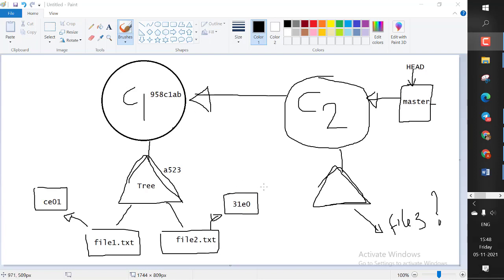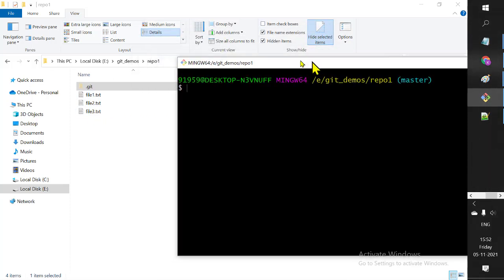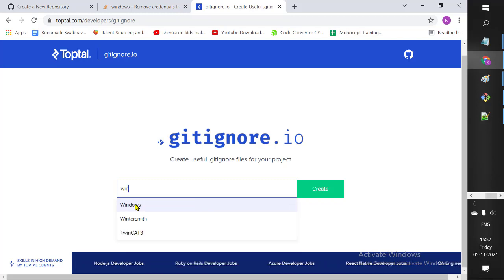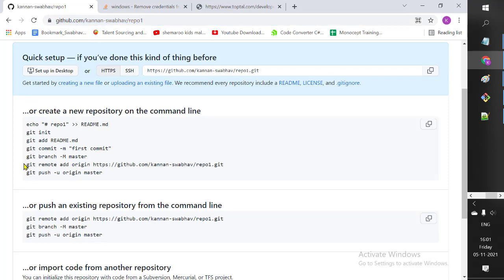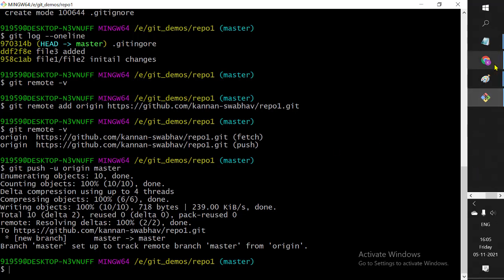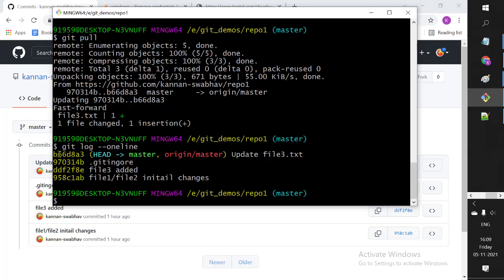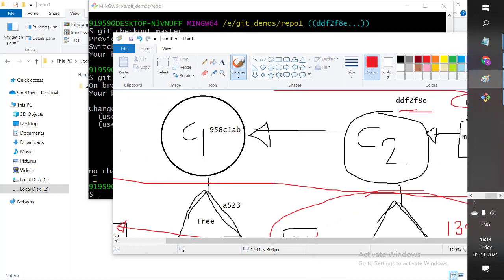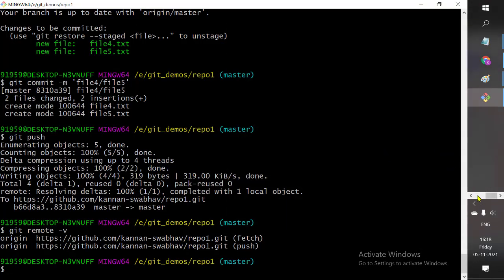Git and Github Integration - 04